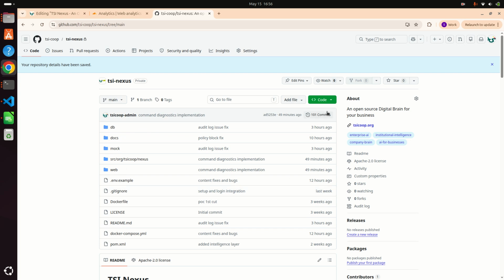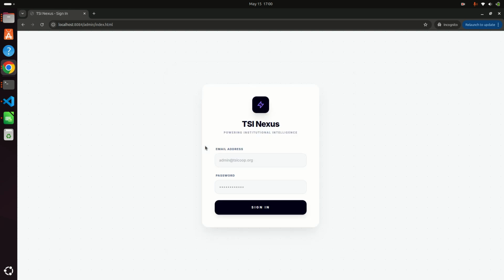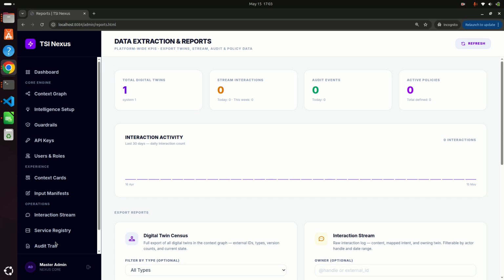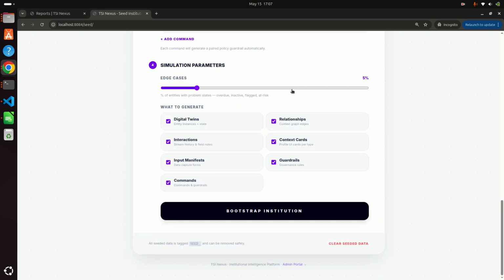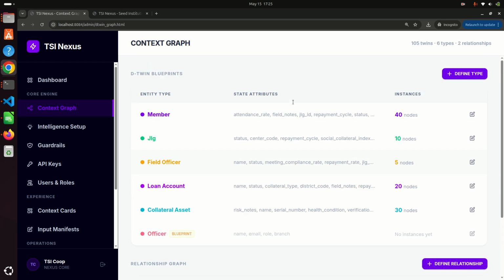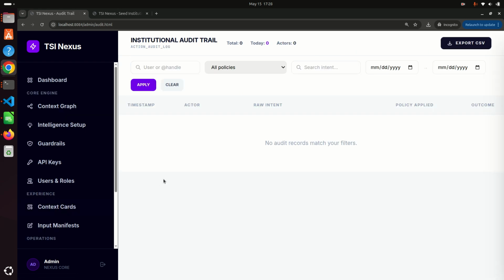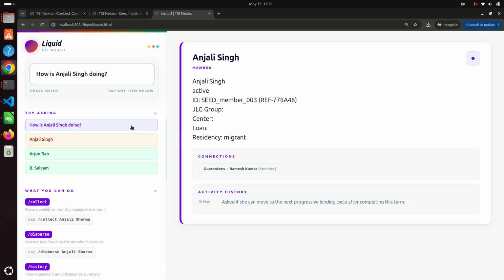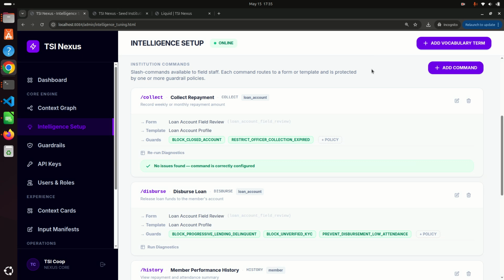TSI Nexus - High Level Walkthrough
TSI Nexus is a vertical-agnostic institutional intelligence platform for businesses. It offers a knowledge graph that stores every entity, relationship, rule, etc., a liquid interface and connectors for other systems